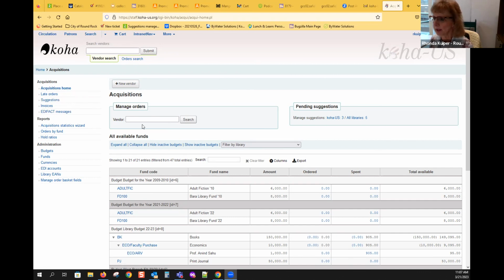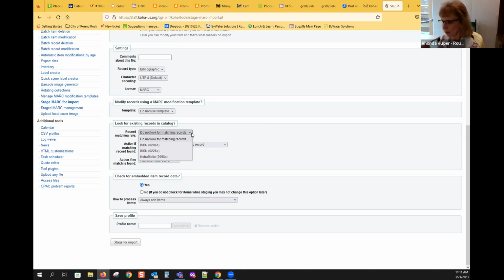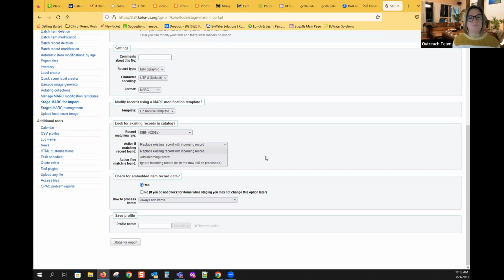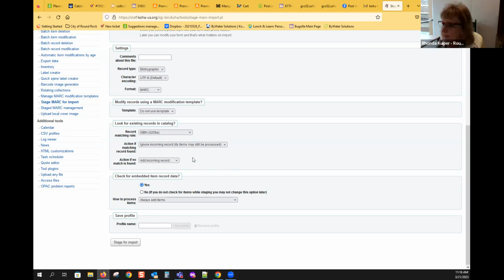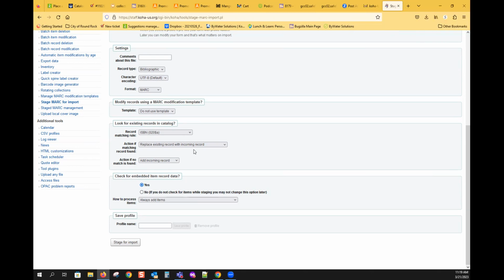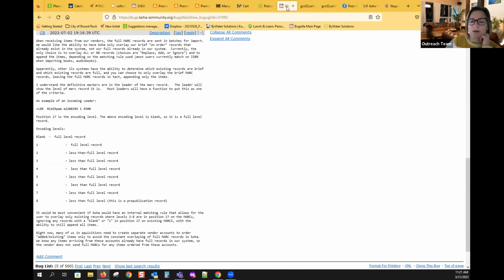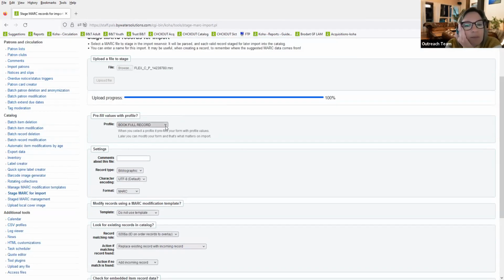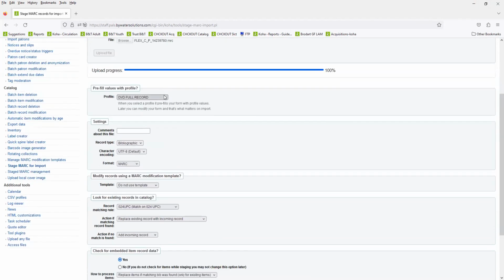Acquisitions Special Interest Group - 3/21/23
00:25:51 NEKLS Zoom 3 / George Williams
00:26:17 NEKLS Zoom 3 / George Williams: That's just a link to the bug in case anyone wants to go look at it.
00:27:10 Outreach Team
00:32:54 Christie: ticket 88510
00:37:38 Outreach Team
00:45:15 Christie: We estimate this development at $7500, work to be done:
     * - Add an option during staging / import to check encoding
 levels
     * - Only records that are more complete (i.e. higher encoding
 level/lower
   numeric value) will be overwritten
     * - Blank is the highest value
     * - Unknown/z will be considered lowest precedence
     * - If records have the same level, existing record will be
 preferred
     * - Item options will process regardless of encoding levels
     * - Unit tests will be written to cover new code
 Please let us know if you have any questions, or if you are
00:49:58 NEKLS Zoom 3 / George Williams: This is one of the most complicated test plans I've ever seen.
00:50:06 NEKLS Zoom 3 / George Williams: Lots of steps
01:00:52 Outreach Team
01:06:01 Daphne Hoolahan: Thanks everyone
01:06:04 Brandi Ledferd: Thank you!